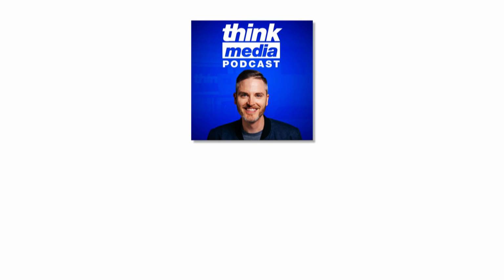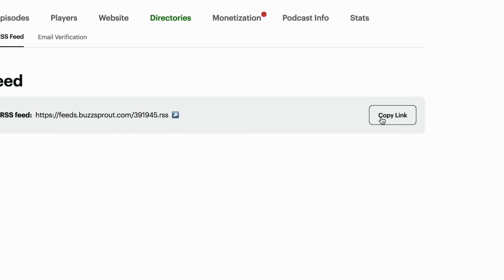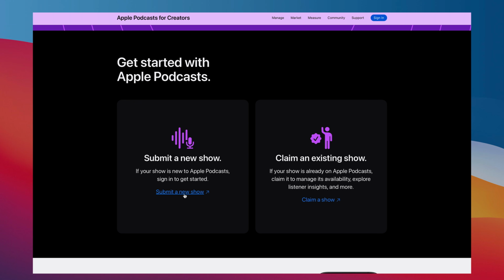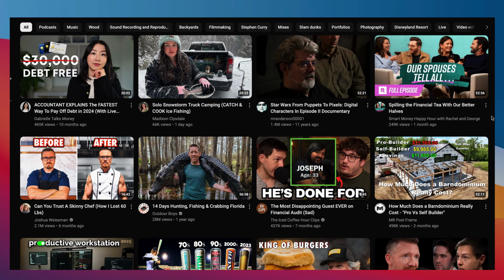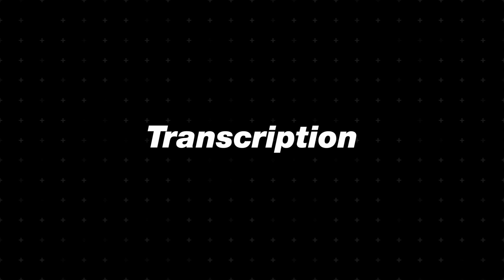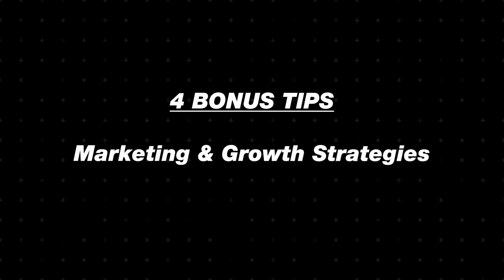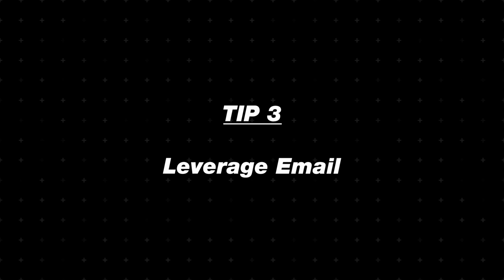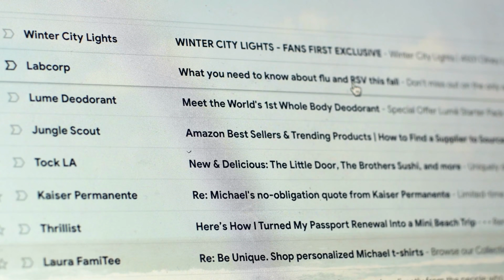How to Upload & Distribute Your Podcast to Spotify, Apple Music, & More!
Learn exactly how to upload and distribute your podcast to any platform with this easy-to-follow guide!

All Products and Gear Mentioned in this video

⏰ Timecodes ⏰
0:00 How to Upload and Distribute Your Podcast
0:34 Planning and Preparing
2:43 Choosing a Podcast Hosting Platform
4:23 How to Distribute Your Podcast
5:38 Submitting & Claiming Your Podcast
6:57 SEO Optimization for Discovery
8:58 Proven Marketing & Growth Strategies for Podcasts

In-Depth Channel Analytics and Ideas

Learn how to easily upload and distribute your podcast on ANY platform in 2026! This step-by-step beginner's guide covers podcast hosting, RSS feeds, and submitting to major directories like Spotify and Apple Podcasts (Apple Music). Optimize your podcast for discovery with SEO tips for titles and descriptions. Plus, get bonus strategies to market and grow your podcast audience this year. Start publishing your podcast effectively today!